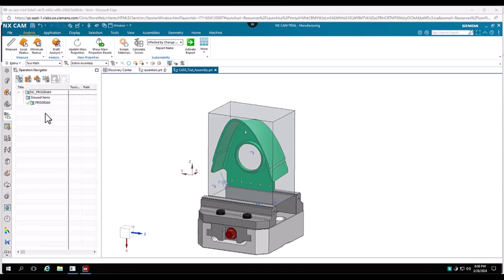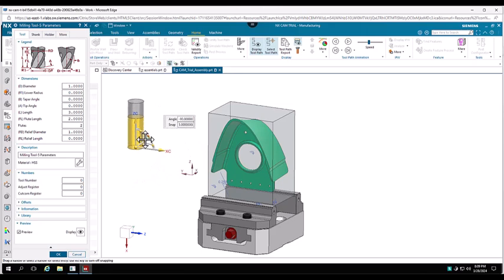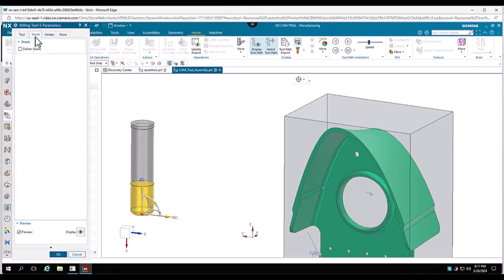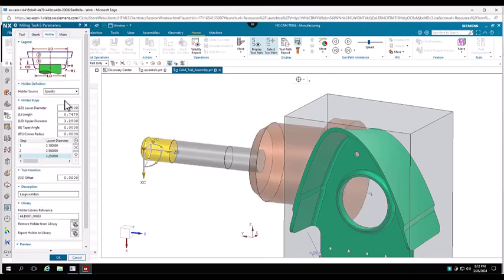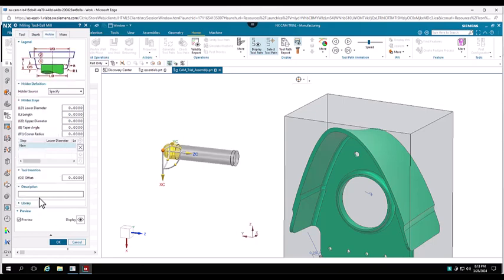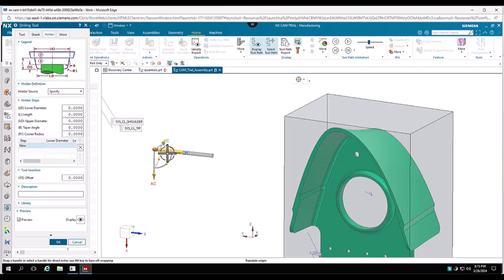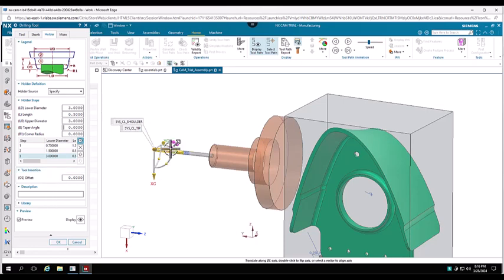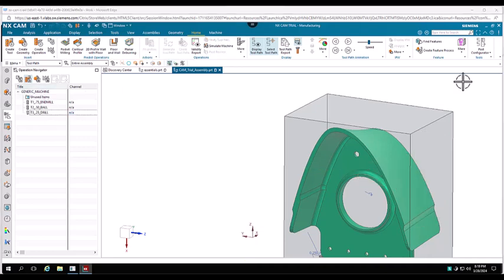30-Day CAM Trial | #5 Creating Cutting Tools